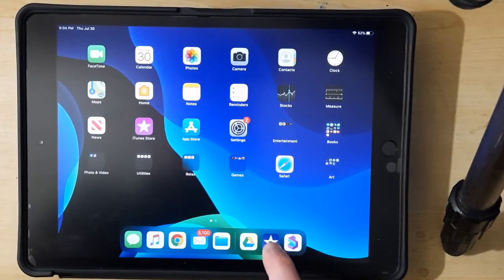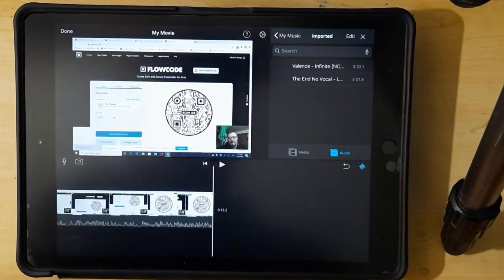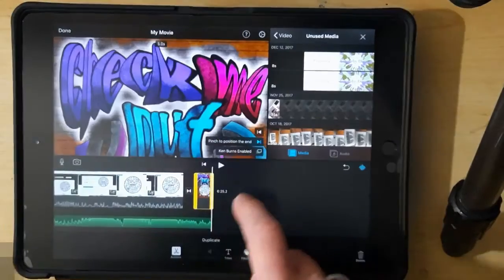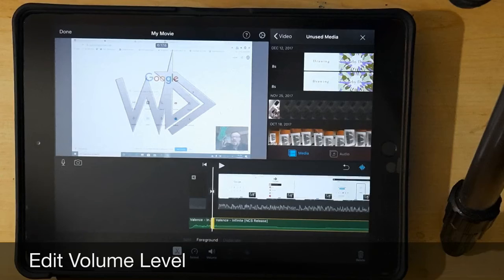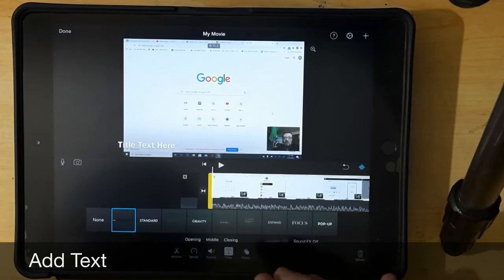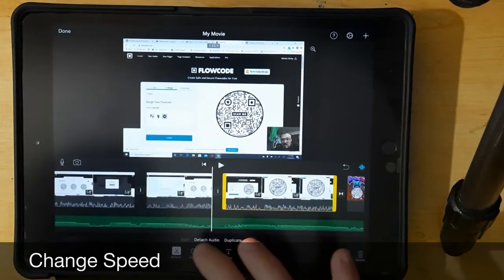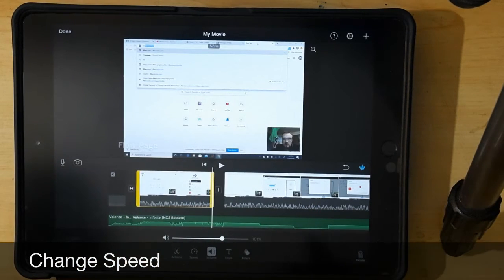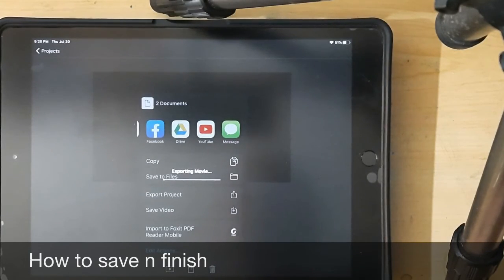How to use iMovie Basics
In this video I go over some iMovie video editing basics.  Adding an image, a sound track, cutting, trimming,  ken burns and labeling.

NCS: Music without limitations. | artist: @valence-music

Listen on YouTube: youtu.be/QHoqD47gQG8

• spoti.fi/NCS

Released by:
Release date:
15 February 2017